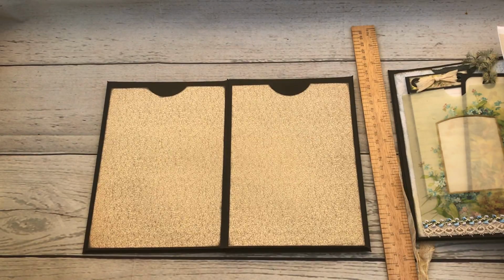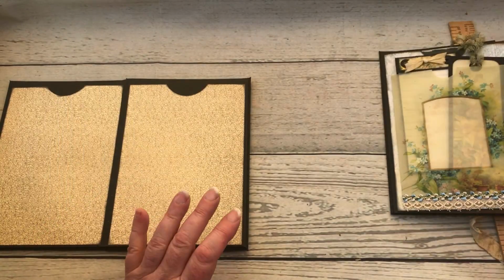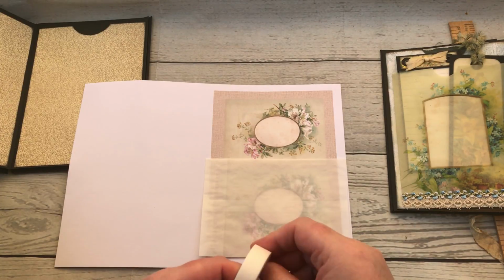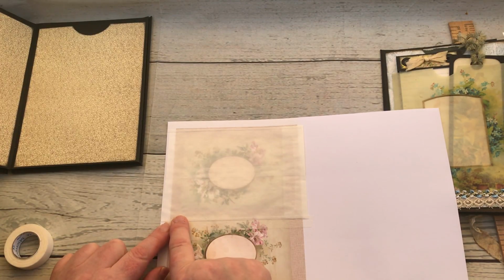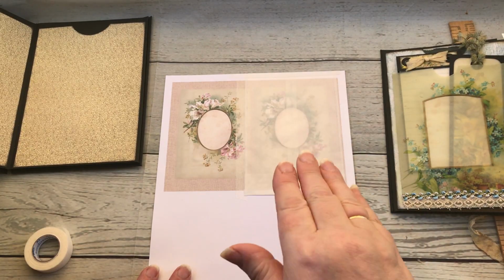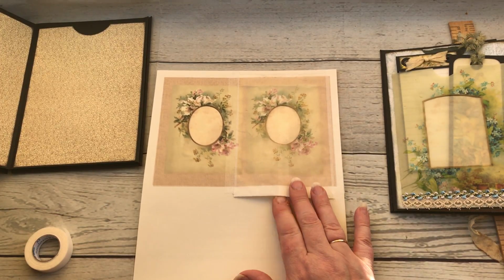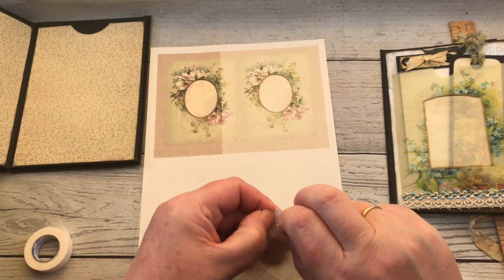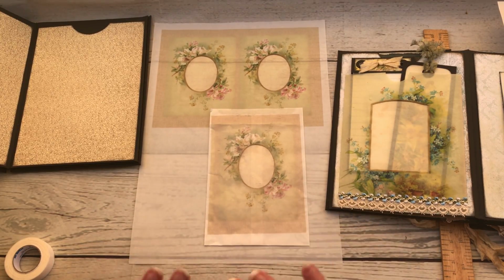#7 - ACCORDIAN ENVELOPE JOURNAL TUTORIAL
Just a short video this one as my friend Jayne arrived lol
Anyway it leaves you with a few things to consider and practice.
Never be afraid to play :) Have fun xx

MY ETSY STORE: